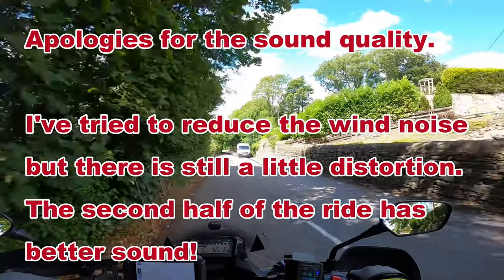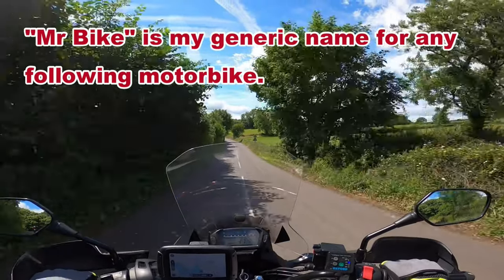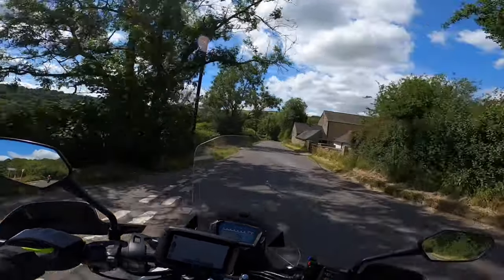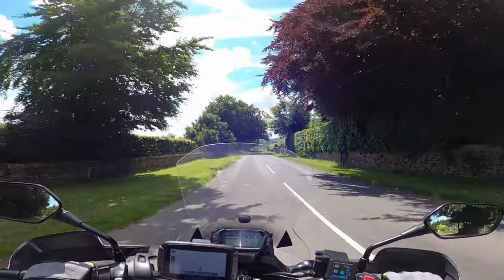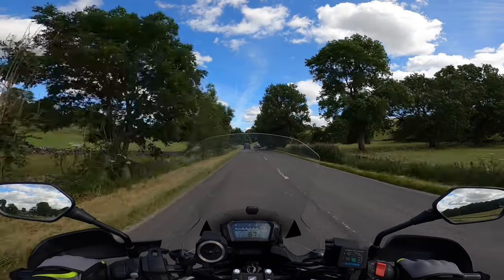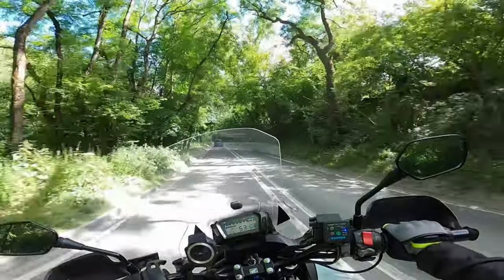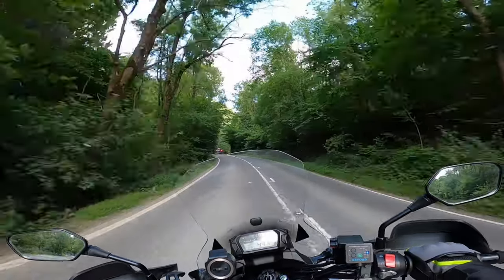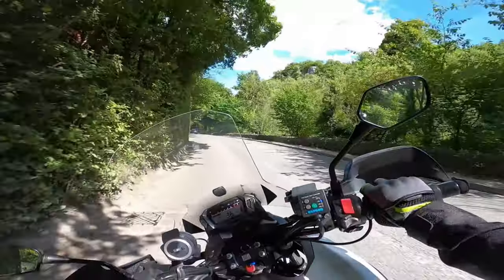Advanced motorcycle positioning demonstration ride #1, with commentary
An informal demonstration ride of motorcycle positioning at advanced level on some lovely Derbyshire roads.  Apologies for the sound quality on the first half. When reducing the wind noise, it has slightly distorted my voice. My Drift XL Pro which records audio stopped working part way through the ride so the commentary on the second half was recorded when I got home. I used the GoPro Hero 8 for the video element of all this ride as the quality is far better than the Drift.

Time stamps:
00:00  Introduction to this upload
00:45 National speed limit positioning for oncoming traffic
01:20 Lose the view, lose your speed
01:30 Riding the NC750x DCT - differences between this and a bike with a clutch
02: 17 Gaining the view and mirrors
02:39 Gain the view, gain your speed
02:52 Working against hills to keep speed up
03:06 Limit points - reading the bend: opening, closing, holding
03:30 Impact of road surface
03:45 Nearside and offside hazards
03:55 Blind crest of hill
04:10 Junction planning and looking across hedges/walls
04:25 Reading warning signs
04:43 Road surface and positioning for safety, then stability, then view
05:25 Go out wide or move in? Different schools of thought...
05:50 Relax and chill out!
06:46 Apexing the bend (cutting into the white lines) when safe
07:02 Braking
07:30 Following a vehicle who is getting up to speed
07:56 Reading the limit points and watching for oncoming traffic
09:30 Anticipation - what might the car in front do?
10:14 Planning for the furthest bend
10:50 Anticipation on approaching a second vehicle in front
11:24 Anticipation and local knowledge
12:14 Keep it smooth
12:34 If you see me check my mirror, I was noting my Drift camera was not working
13:37 Apexing the bend when safe
14:06 I prefer to move in when losing the view on narrower roads with lots of HGVs.

Leanna